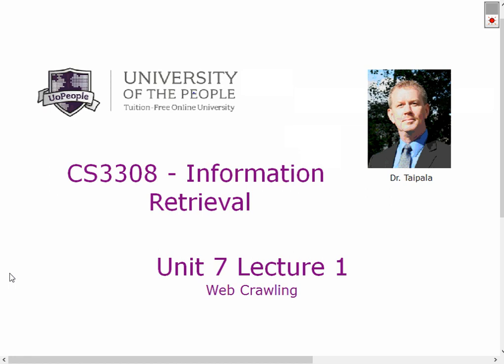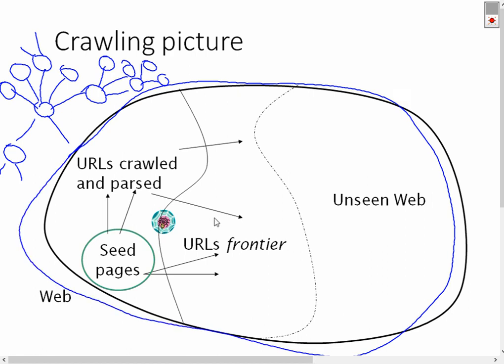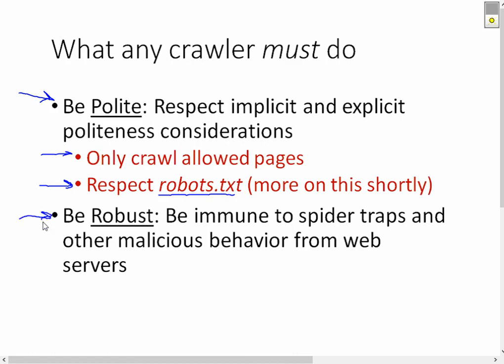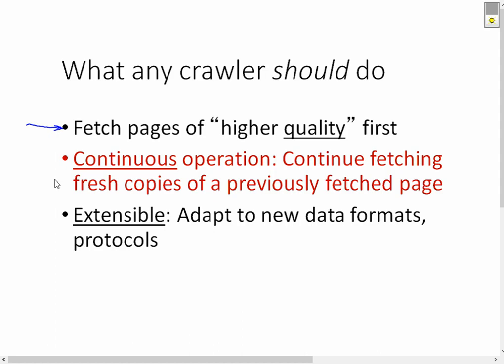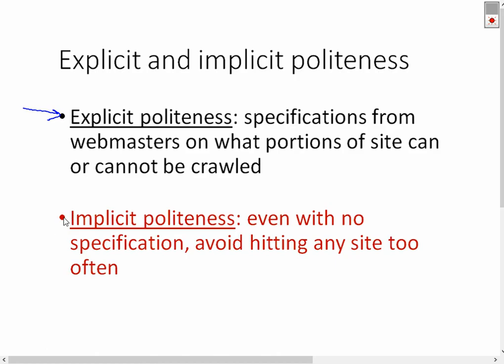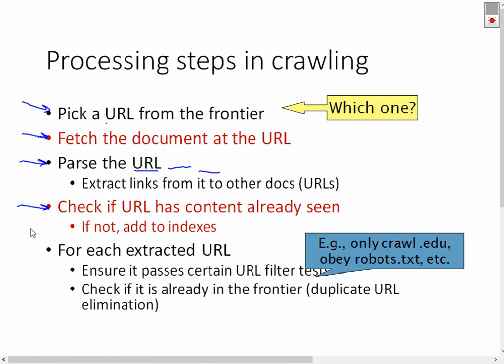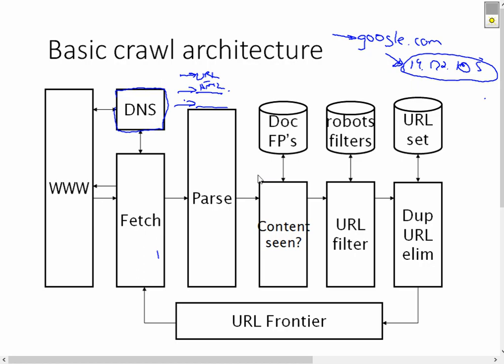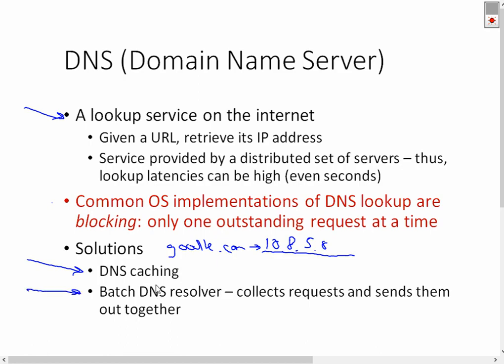Unit 7 - Lecture 1 - Introduction to Web Crawling